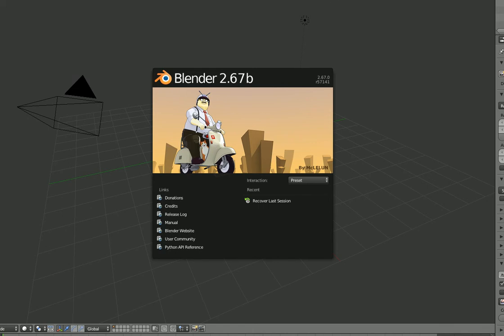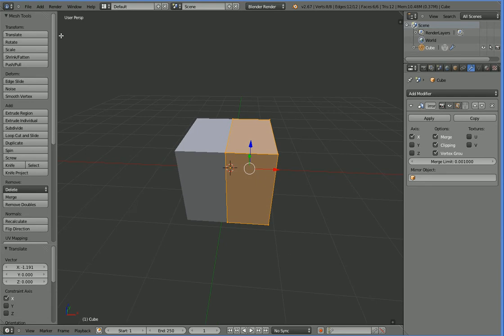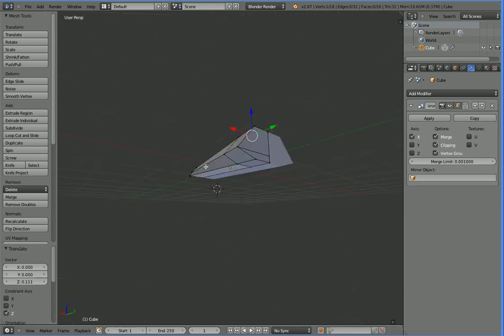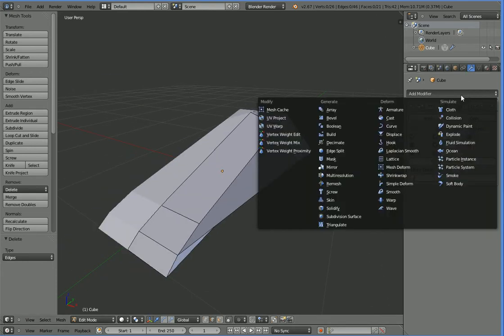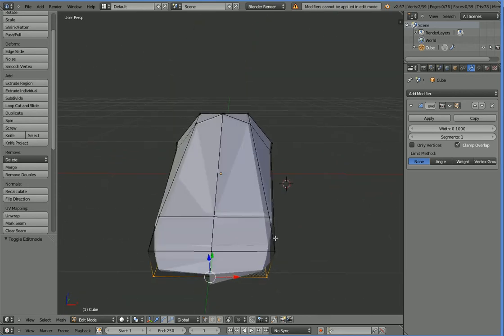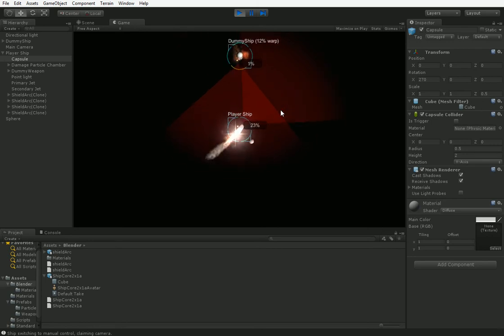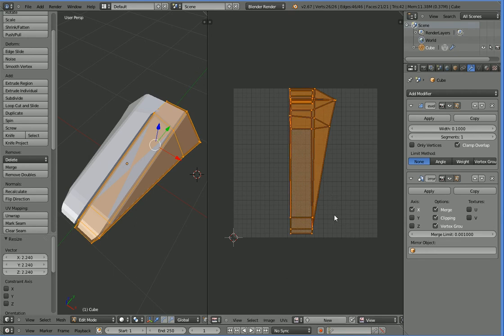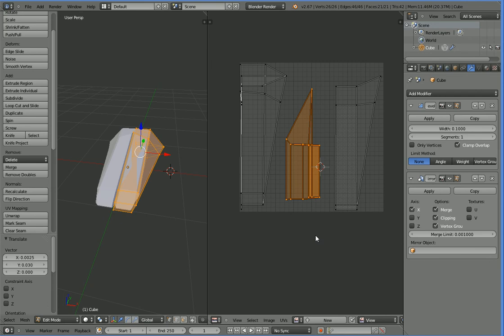Space Battle #19 Let's Program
Episode 19, not 18. I get confused.

This is a Blender-heavy episode. At the end I build a UV map that we'll get rid of next episode.

The stupid little trick I show you at the beginning actually results in some internal mesh bullshit later on, because I forgot to delete the internal face. Well, no biggie.